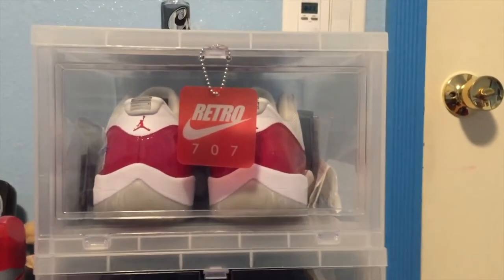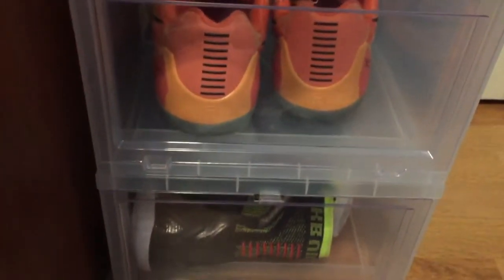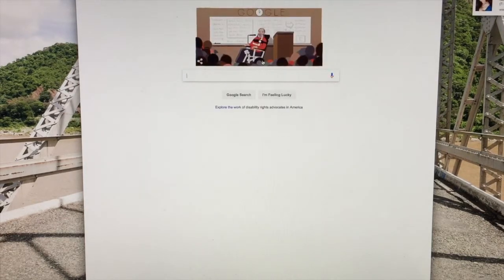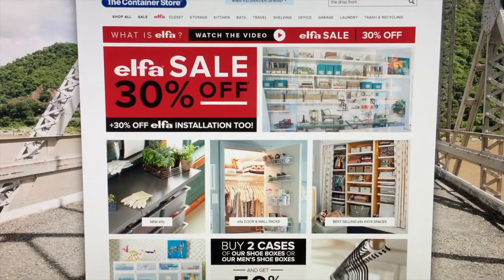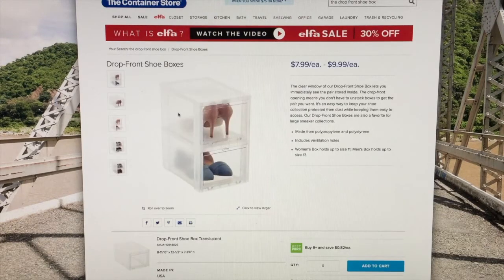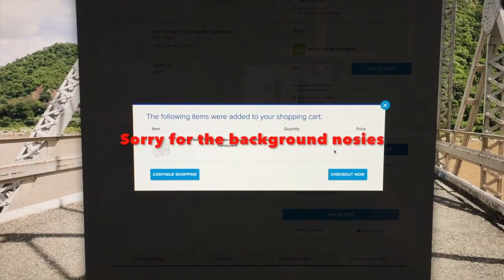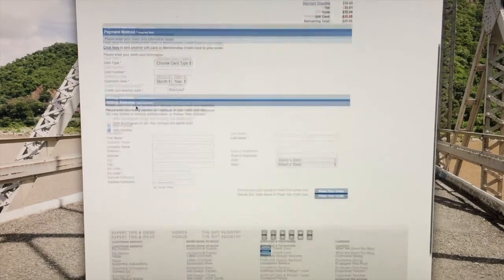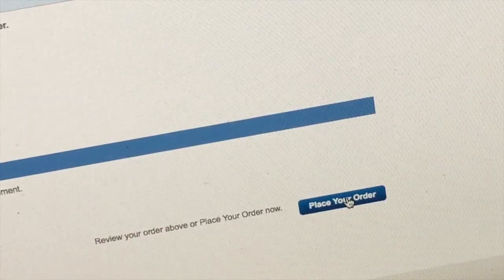DROP FRONT SHOE BOXES IS THE WAY TO STORE YOUR SNEAKERS!!!